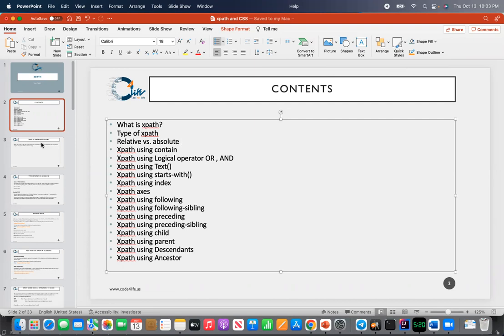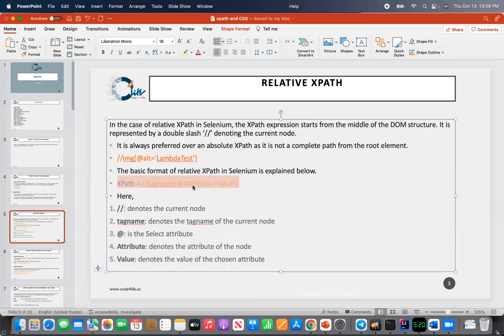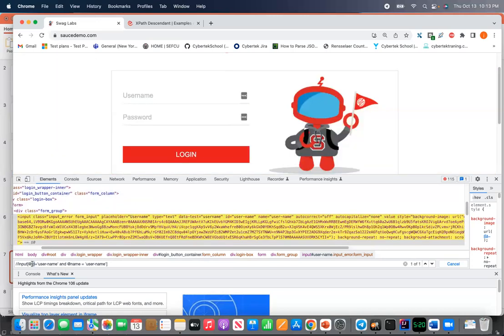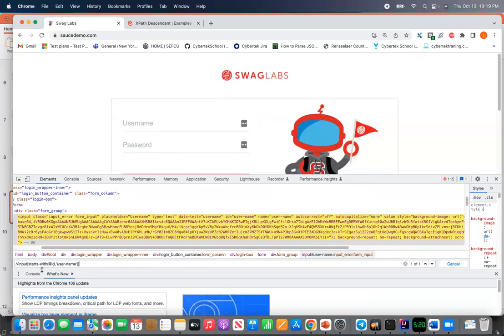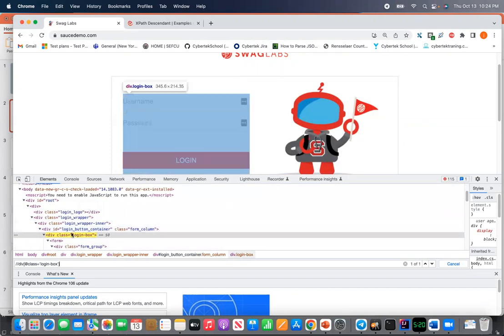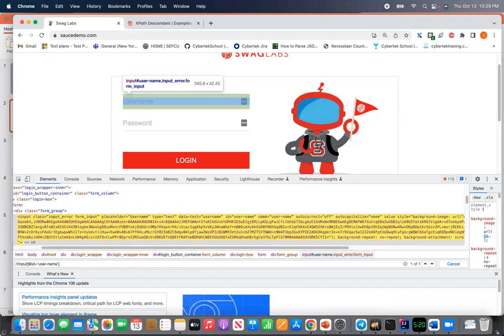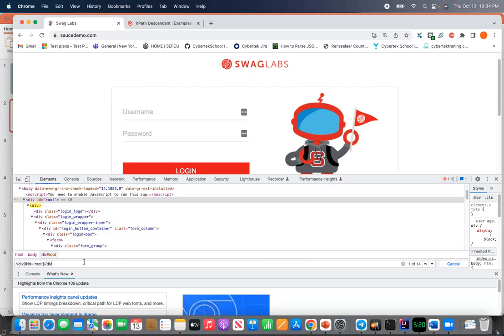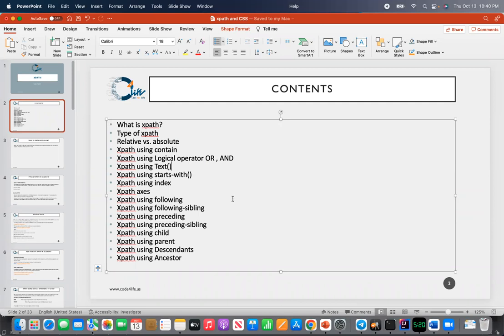Comprehensive XPath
Type of XPath
Relative vs. absolute